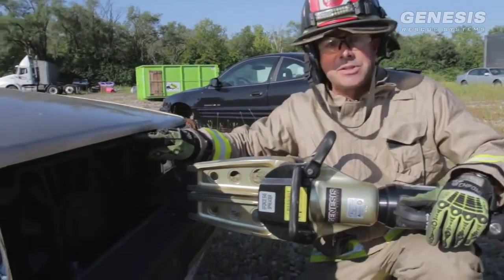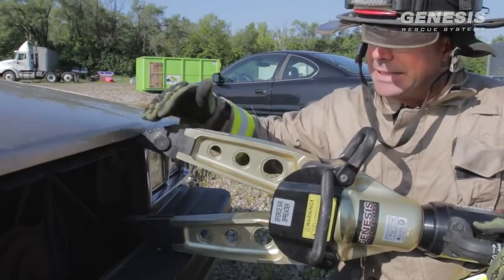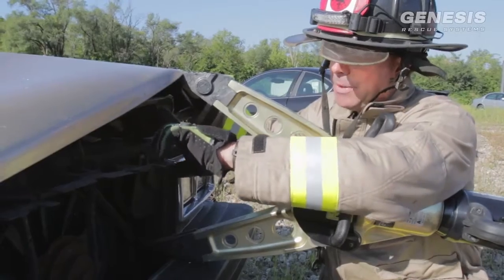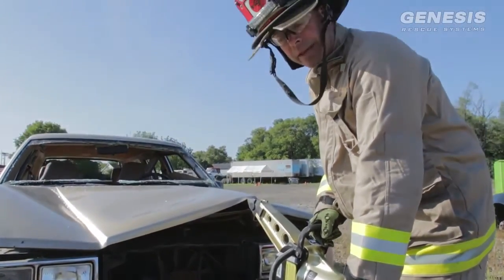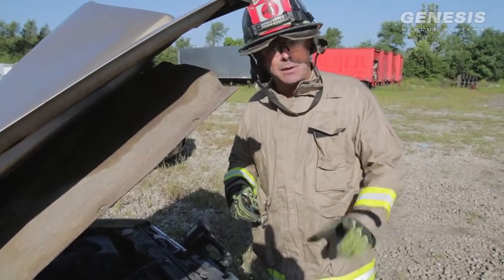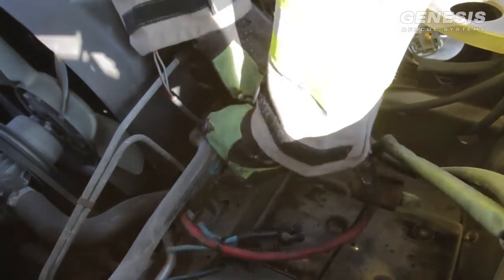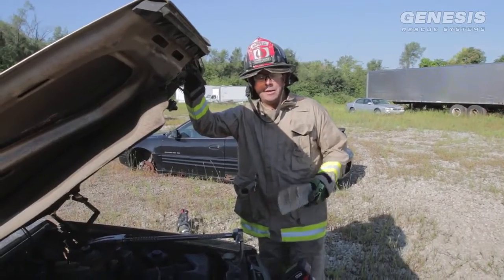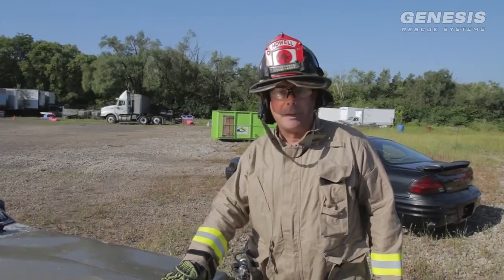Extrication Training | Engine Access